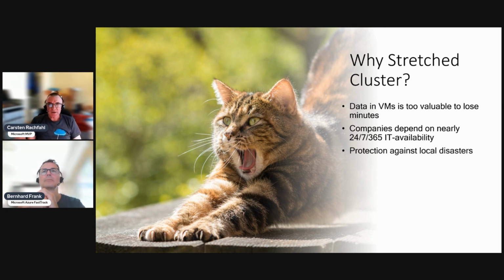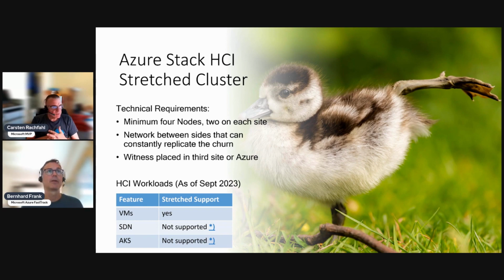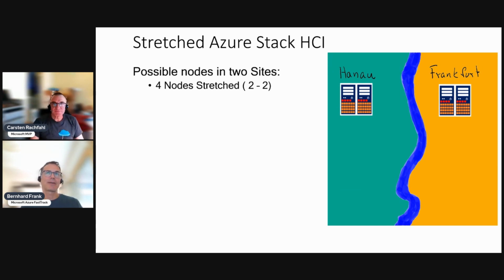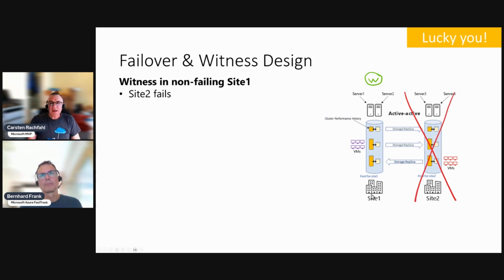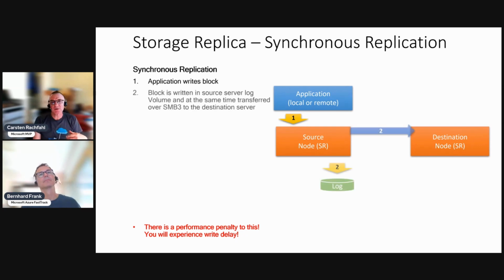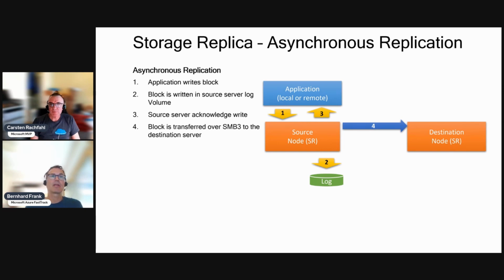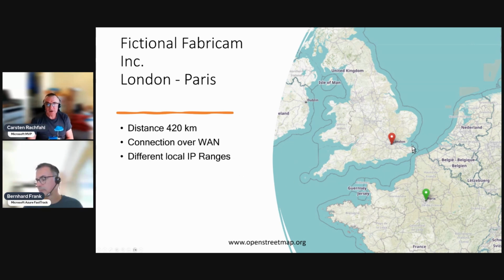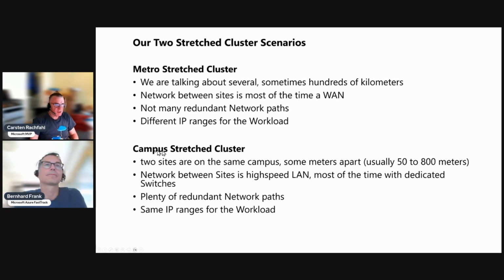Azure Stack HCI - Stretched Cluster Series - 01 Introduction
This Episode:
Introduction to the series: Who are we? What is a stretched cluster - way should you be doing it.

Some of you might require some form of geo-redundancy for your workload: An Azure Stack HCI stretched cluster solution for disaster recovery sounds appealing. It uses Storage Replica to provide the replication of volumes across sites and have all servers stay in sync.
Cool stuff! Easy thing? Hmm. We believe there is quite some stuff to consider and hope this series will help you to get started.

The Series:
This series is about Azure Stack HCI Stretched Clustering in its state as of 22H2 (Sept 2023).
Important Note: When watching this series beware that this topic may | will change in the future. So research for yourself if you consider this content to be too old. (however will remove it - when outdated )
Regardless of this we have decided to cover the topic as there is a high interest in the market but few content and experiences available.
We will talk about what a stretched cluster is - when to use it. What the implications / requirements are especially in networking. Finally we build a stretched cluster. Demonstrate failover actions and benchmark our stretched AzureStack HCI cluster using vmfleet.